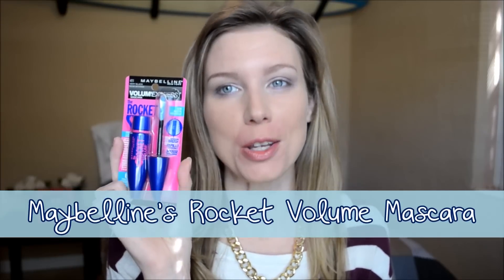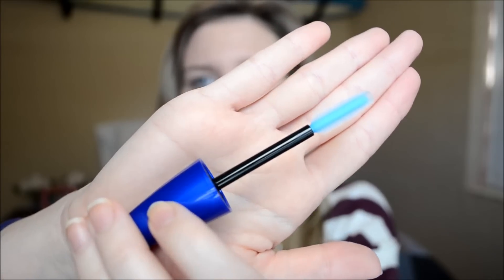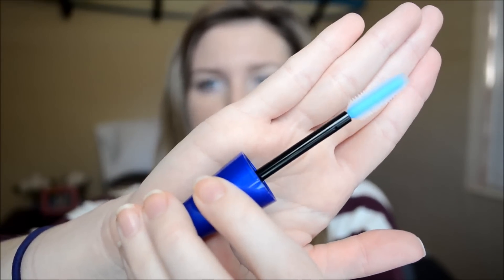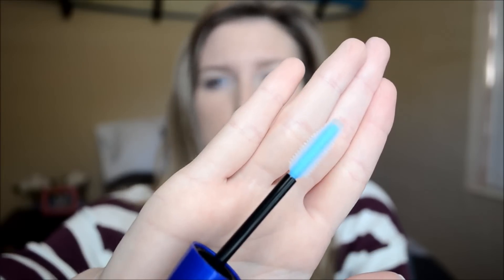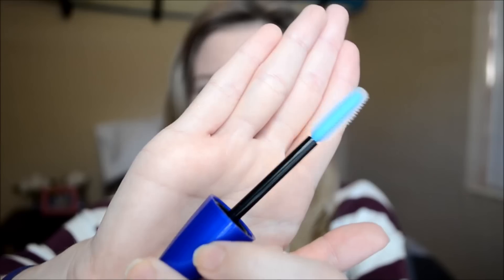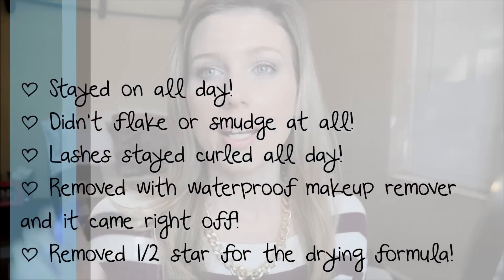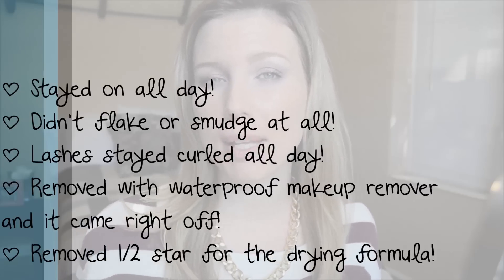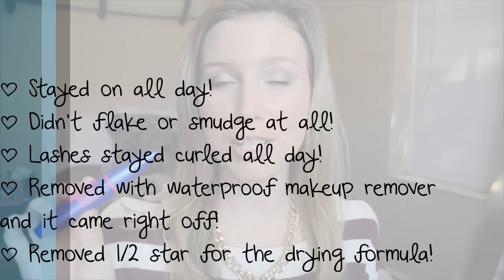First Impressions ♥ Maybelline Rocket Volume Mascara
Do you know about Shoplately? They have items that are gorg!
(If you sign up through Facebook you get $10 free!!)

Song Information:
Sharks Keep Moving
First Instrumental
1999, self-titled album